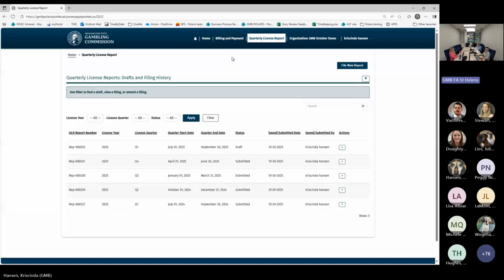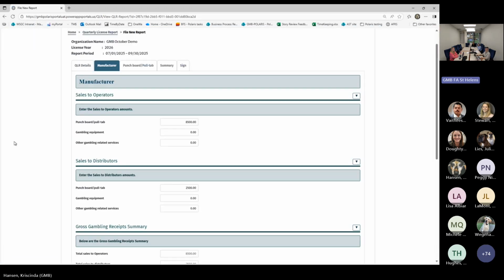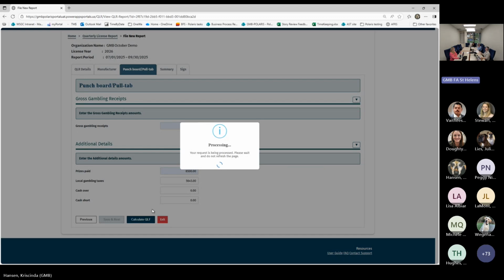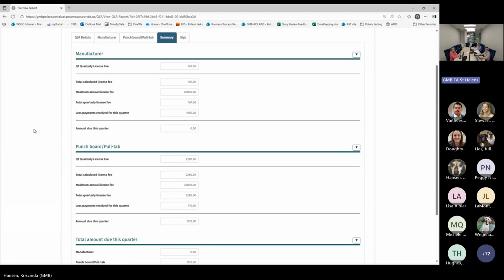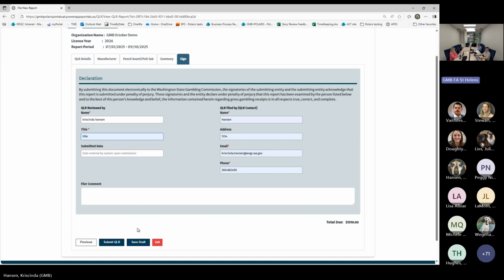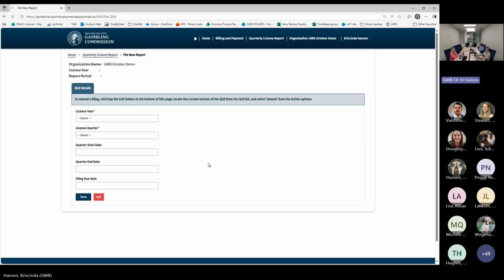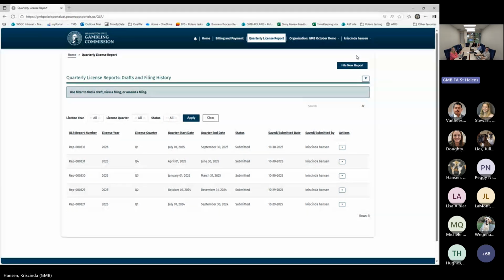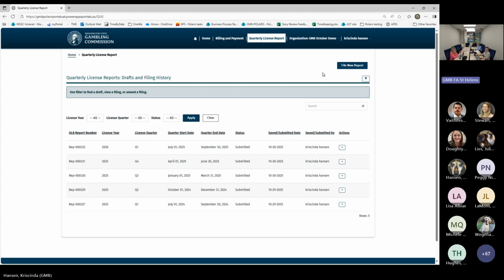Quarterly License Reports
The Washington State Gambling Commission has created several updated changes through IT modernization, known as Polaris, which affects all licensees using MyAccount. On October 30, 2025, the WSGC provided a demonstration to licensees, ranging from quarterly reports to renewals to secure messaging. This segment is specific to quarterly reports.

The Washington State Gambling Commission has helped ensure legal and honest gambling in the state since 1973.

Interested in an upcoming public Commission meeting?

If you or a loved one have an issue of problem gambling, there are resources available